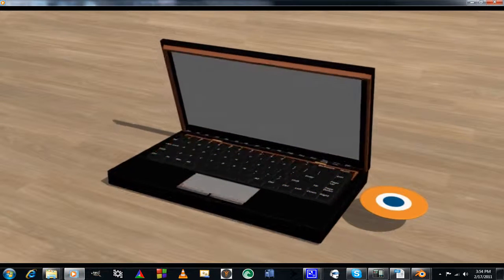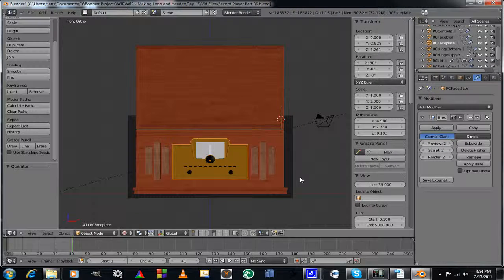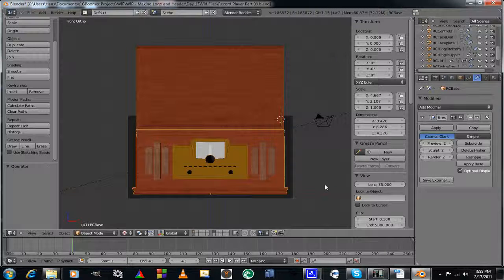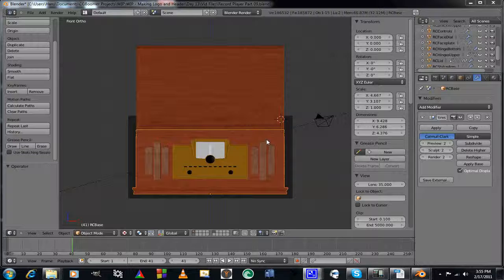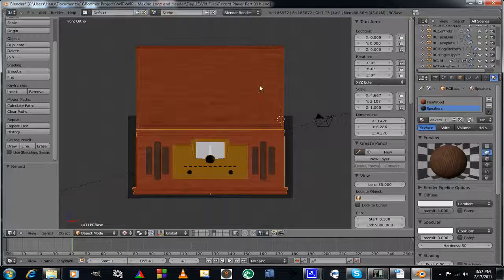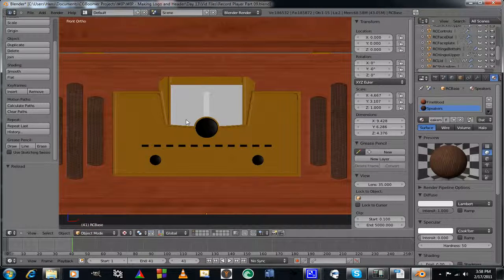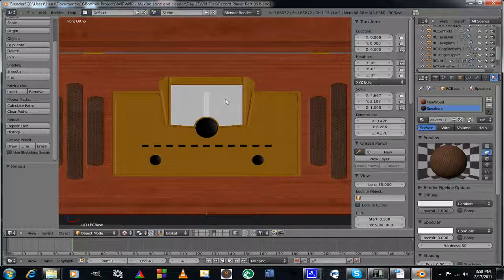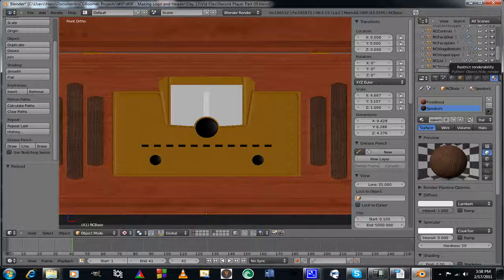Session 011 Modeling a Radio Record Player Part 9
Today is the Last Installment in making my Radio/Record Player. In this session I will create a unique radio dial using Font and Other Objects and using that render to make the radio dial texture. Next session will find me modeling my laptop computer.